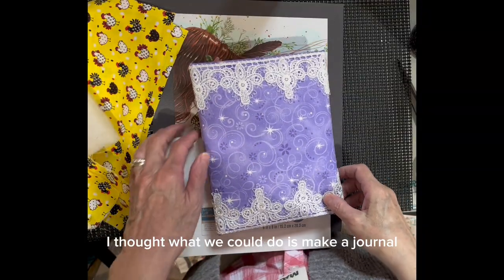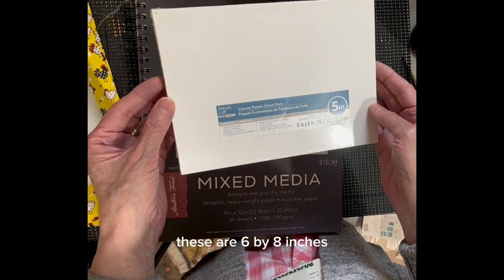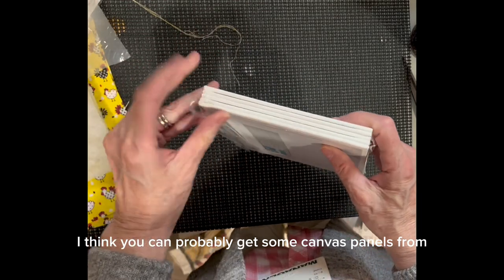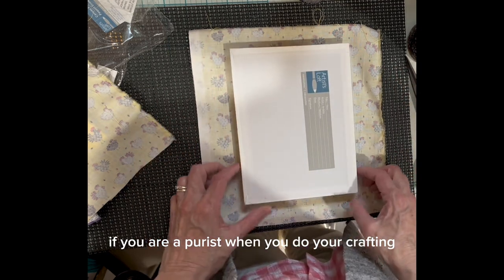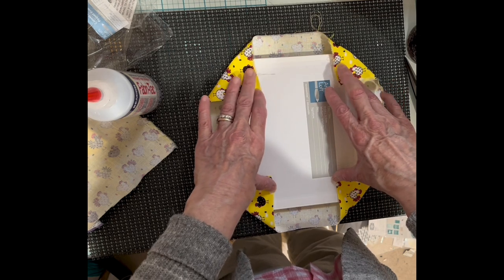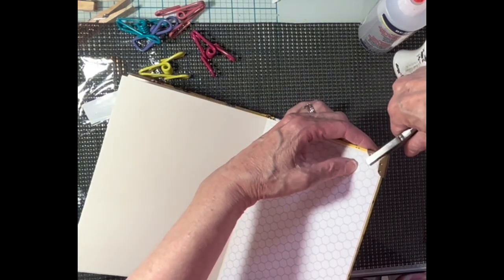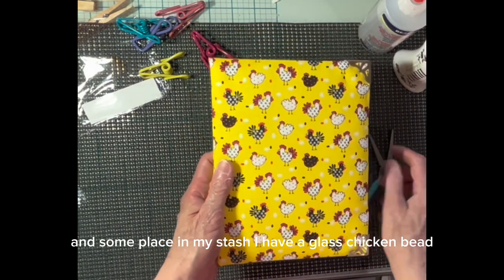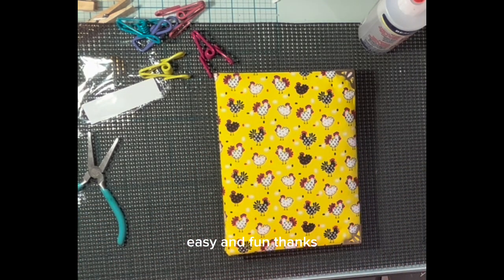Soft and Puffy Cover Visual Journal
I thought it would be fun to make my own visual art journal. Using a technique I learned 40 years ago, I made a puffy fabric covered book.

What was old is new again!

I have tried to make sure the measurements are accurate but I do not guarantee anything.

You will need:

2 canvas panels measuring 6 x 8

4 pieces of quilt batting measuring 6 x 8

2 pieces of cotton fabric measuring 8 x 10

1 piece of cotton fabric measuring 2 x 10

10 pieces of 110 lb mixed media paper cut to
7 7/8 x 11 7/8

2 pieces of pretty paper for the end pages if desired cut to 5 3/4 x 7 3/4

Fabric Tac glue

Craft Glue

Elements for decorating. I used laces, a bulldog clip, and some beads and tassel to make a removable dangle.

You can also use protective book corners if you can find some to fit. I got mine from Ali Express a couple of years ago.